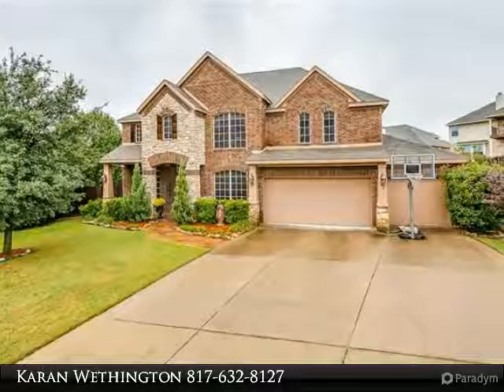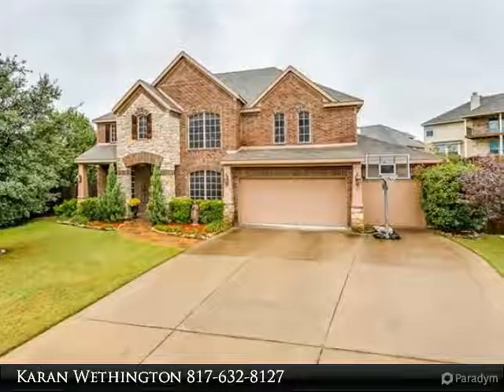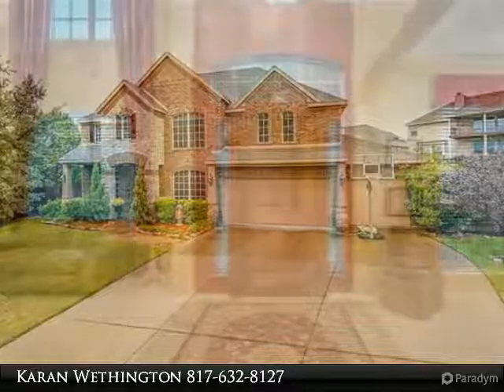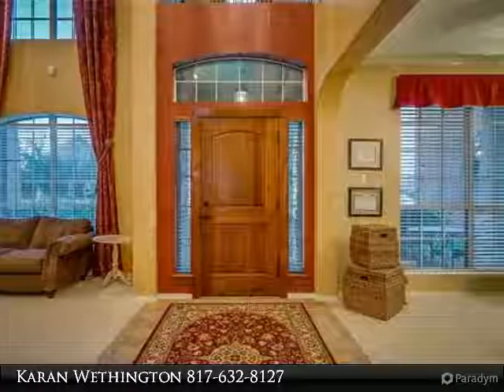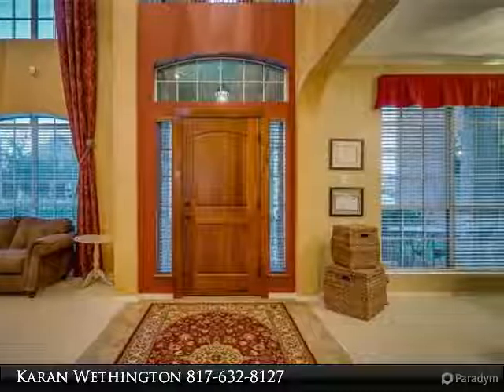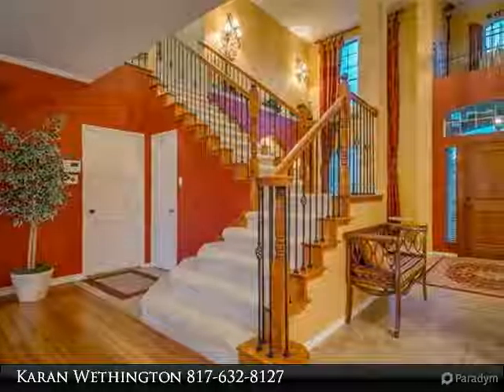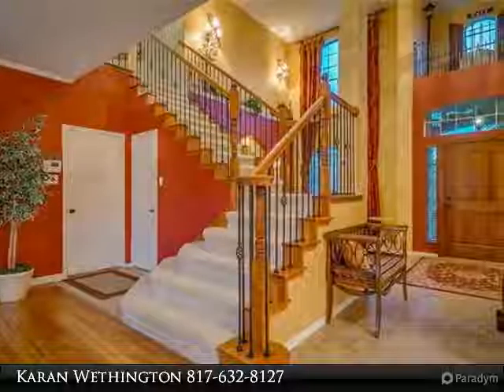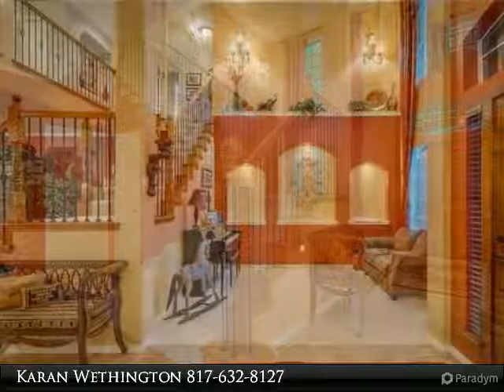Homes for Sale - 1127 Hackberry Court, Burleson, TX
Gorgeous 4 bedroom home in Mistletoe Hill on a cul de sac.This home has a formal dining & formal living & family room overlooks kitchen & features a cozy WBFP.The kitchen features granite countertops,breakfast bar, eat in kitchen, & huge pantry.Master is spacious & bath features a large walk in closet!Jetted tub,separate vanities and separate shower make this bath feel like a spa!Upstairs is a second living, 3 bedrooms, media room & 2 full baths!

Presented By:
Karan Wethington, Keller Williams Realty Johnson County